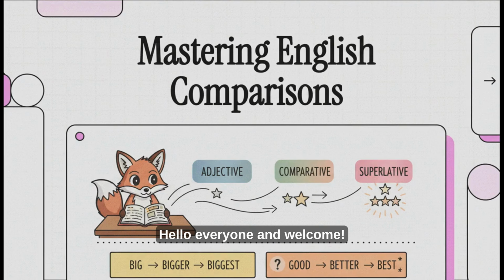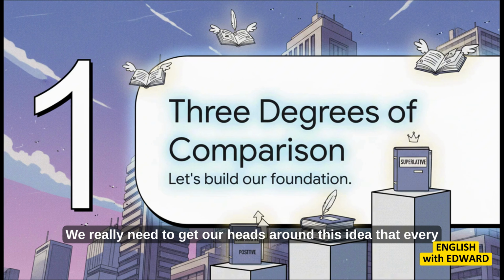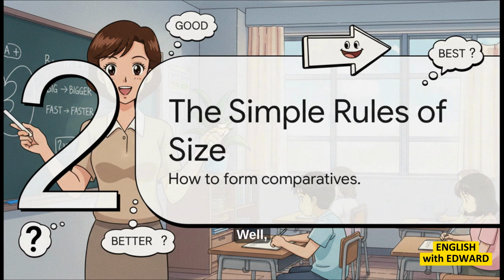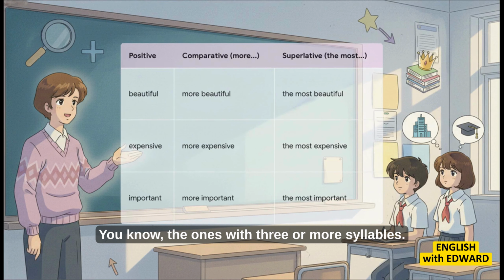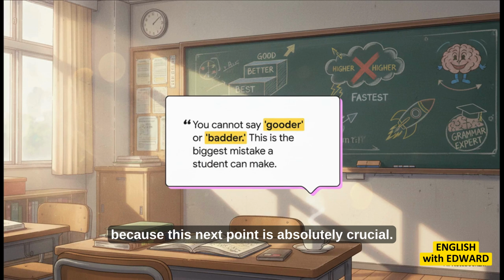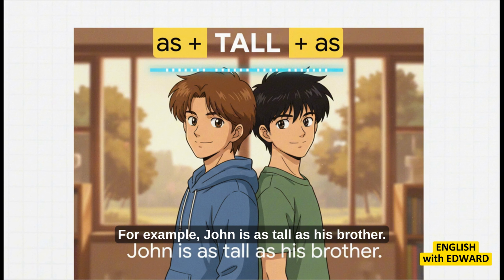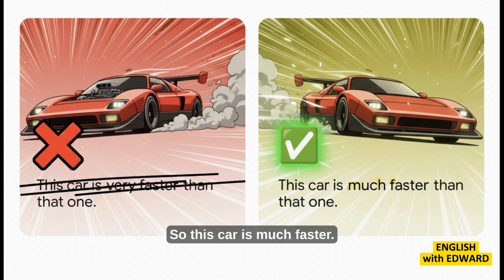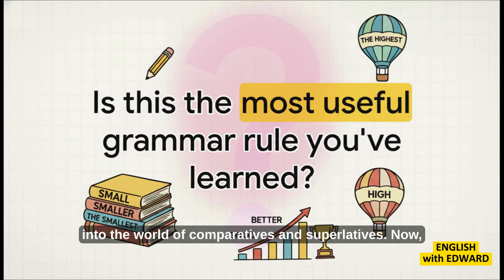Learn ALL Comparative & Superlative Rules in One Video (English Adjectives)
Are you confused about when to use "-er" vs. "more"? Don't know the difference between "the best" and "the biggest"? If you want to master comparative and superlative adjectives, you are in the right place!

This is the most complete A-Z lesson on comparative and superlative adjectives. We will cover every rule, all the spelling changes, and the crucial irregular adjectives (like good, better, best) with clear explanations and tons of examples. By the end of this video, you will be able to compare anything in English with confidence.

🔔 WHAT'S INSIDE THIS LESSON: ► What are Comparative Adjectives? (Comparing two things) ► What are Superlative Adjectives? (Comparing three or more) ► Rule 1: Short Adjectives (The -er / -est rule | e.g., faster, the fastest) ► Rule 2: Long Adjectives (The 'more' / 'the most' rule | e.g., more expensive, the most expensive) ► Rule 3: Adjectives ending in '-y' (e.g., happier, the happiest) ► IRREGULAR ADJECTIVES you MUST know (Good, Bad, Far, Little, Many) ► How to use 'as...as' for equality ► How to use 'less' and 'the least' for negative comparisons ► Common mistakes to avoid!

This English grammar lesson is perfect for all levels, from beginners to advanced students who need a review.

If this video helped you, please give it a "Like" 👍 and share it with a friend who is also learning English.